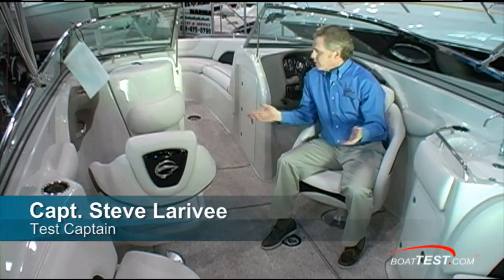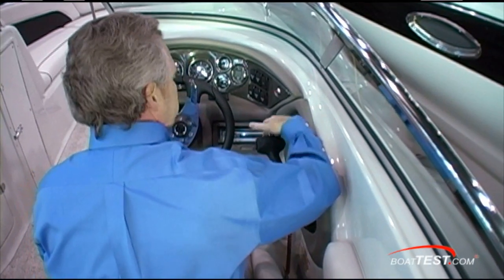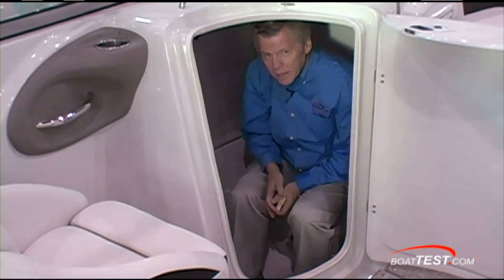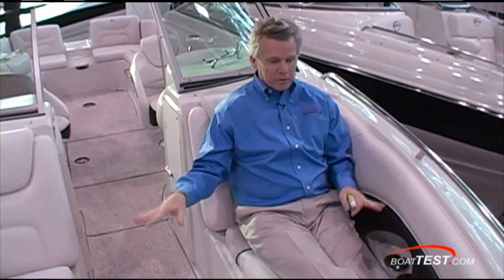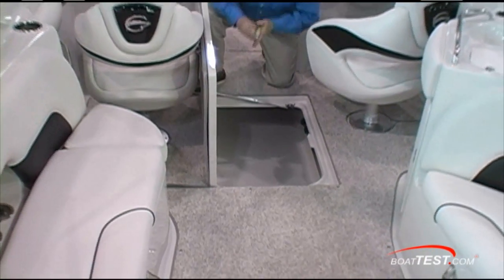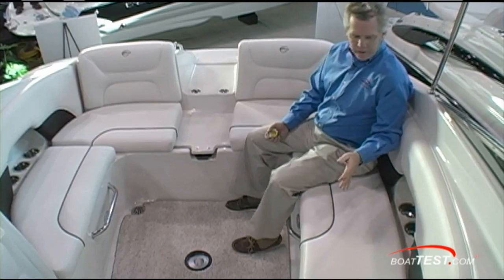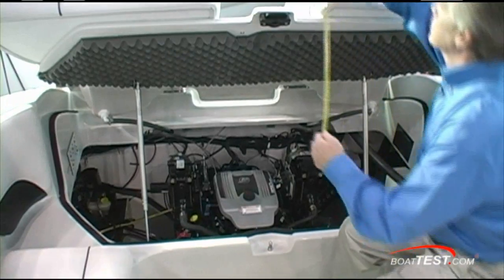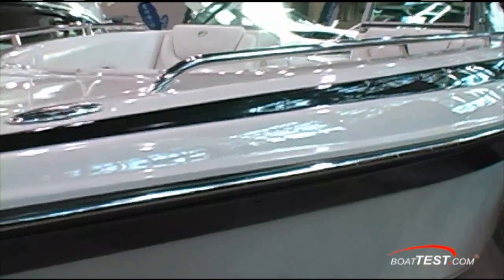Crownline 270 Bowrider 2010 Reviews - By BoatTest.com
for more about Crownline Boat reviews or test data with captain's reports, go